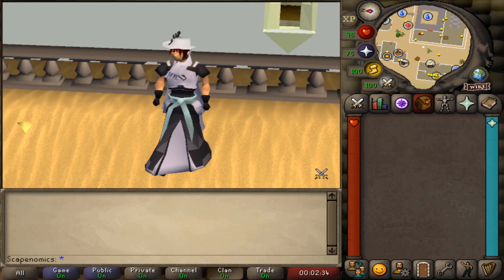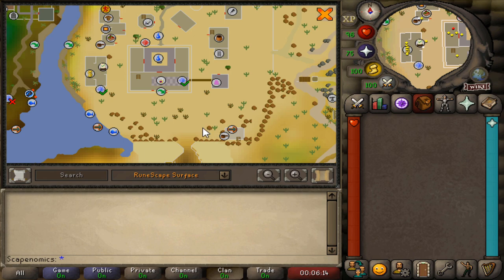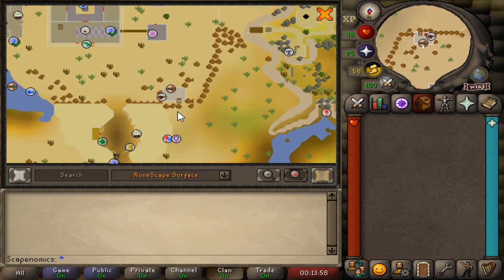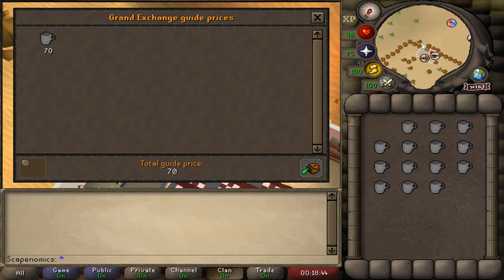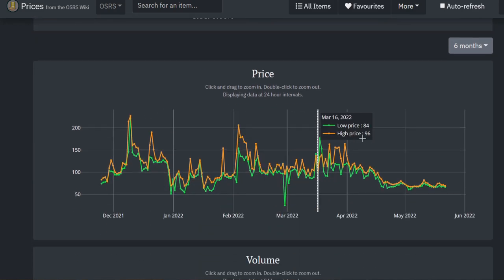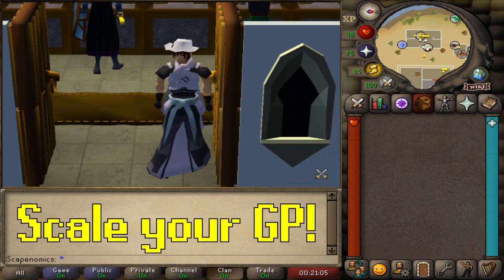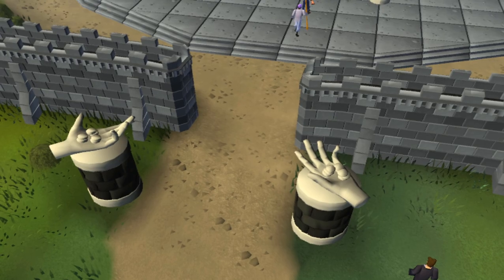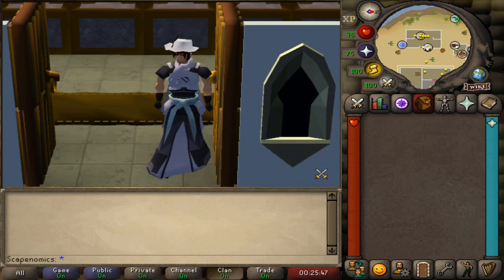The BEST No Requirements Money Making Method in F2P! - Up to 100k an hour! - OSRS F2P Money Making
Hey guys, welcome back to another video. In this one, I wanted to show all of you my favorite F2P money maker that was the start of how I made my cash in my F2P to Bond guide. This is an in-depth guide on how to use my favorite money maker in F2P of collecting beer glasses. Be sure to watch until the end because I added a section at the end on how you can scale this money maker to make BANK and set your F2P account up for future success.